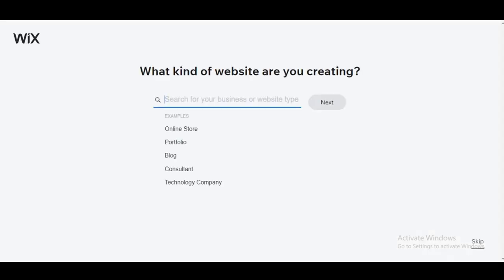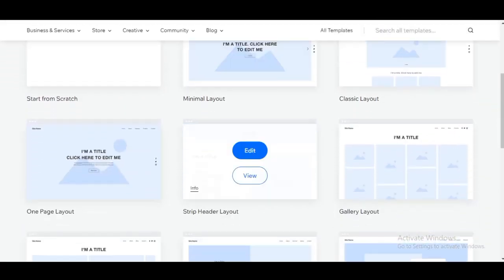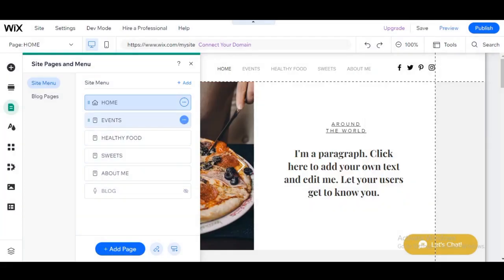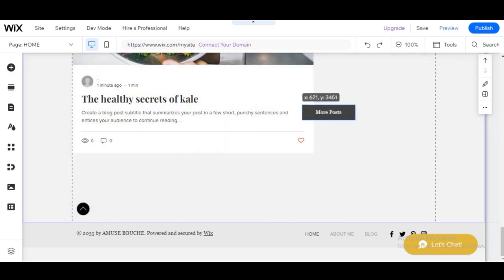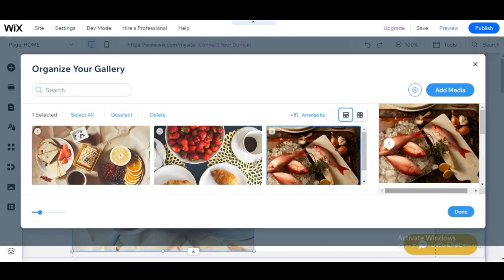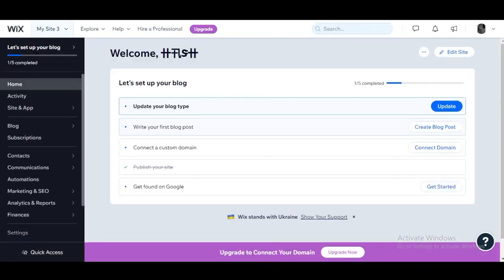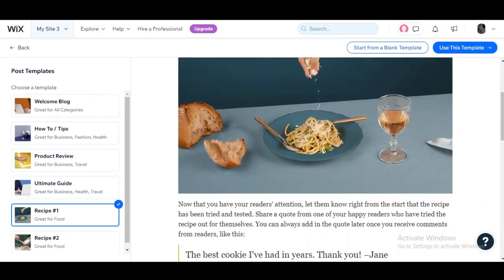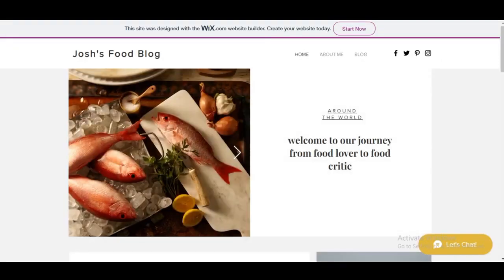How To Create A Blog Website on WiX (COMPLETE TUTORIAL)